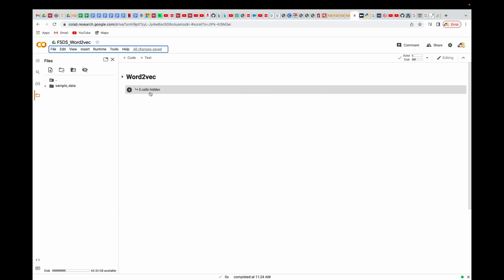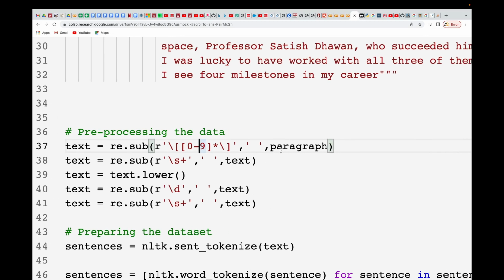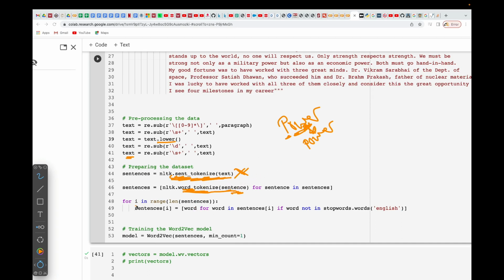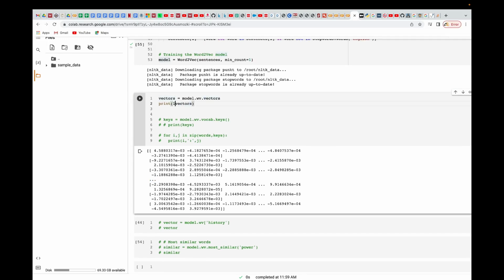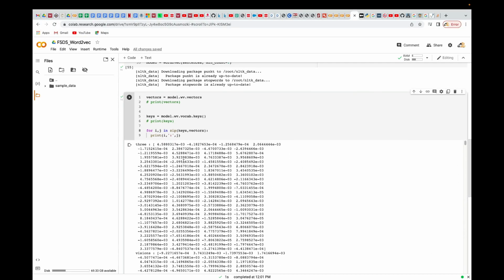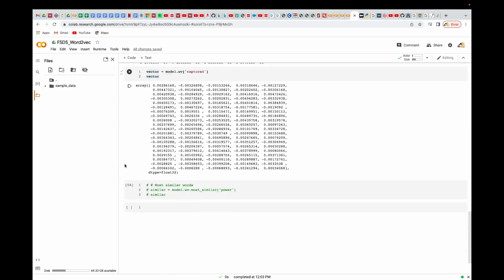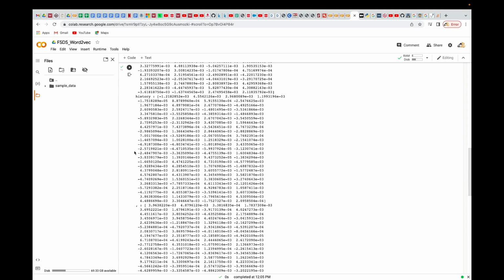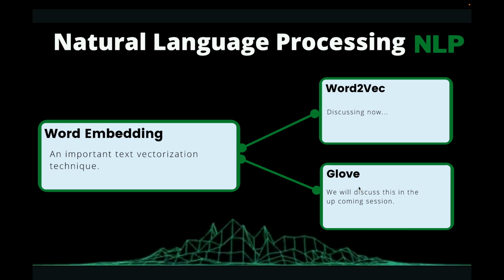Word2Vec(LAB SESSION) : [ 29 ] Natural Language Processing(NLP)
In this particular video we will discuss "Word2Vec(LAB SESSION)" in NLP which is a crucial concept for the rest of the NLP lessons in this course.

5. FSDS_Text Normalization with Stemming and Lemmatization
7. FSDS_Bag of Words (BoW)

Lessons In This tutorial:
- Word
- Tokens and Tokenizations
- Corpus
- Sentence and Document
- Vocabulary
- Stopwords
- Text Normalization
- Chunking
- TF-IDF
- Language Modeling